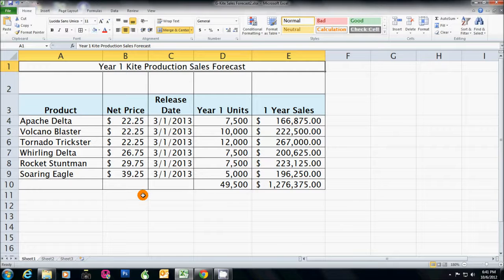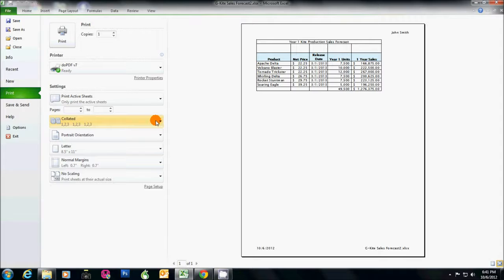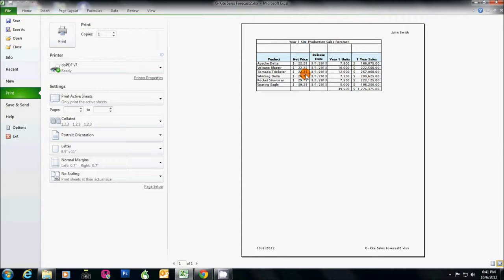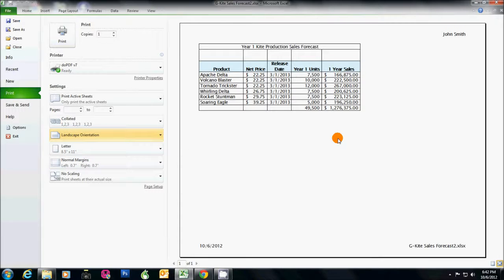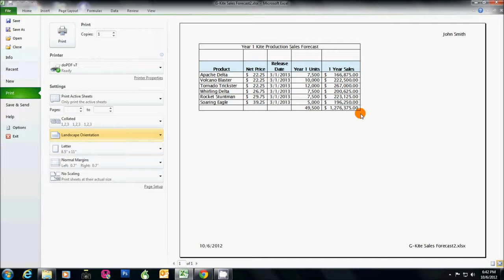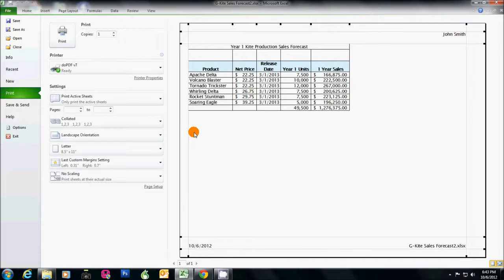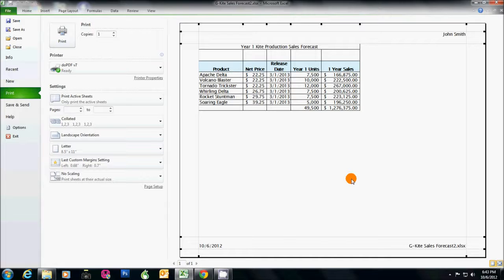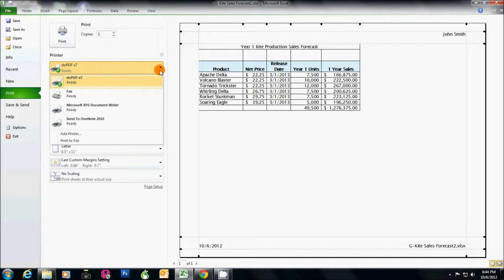Excel 2010 | Previewing and Printing a Worksheet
Excel 2010 Previewing and Printing a Worksheet. This is a repost from my old youtube channel.